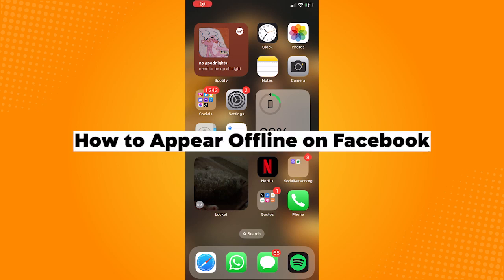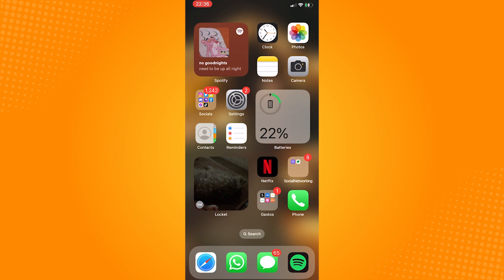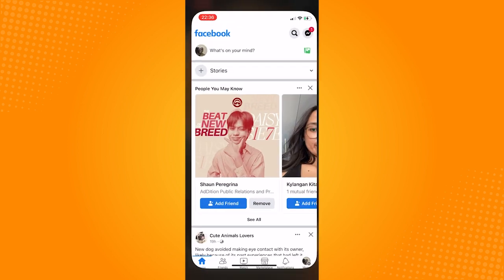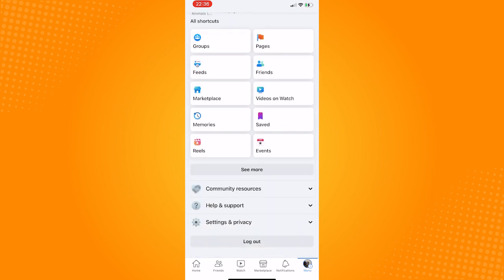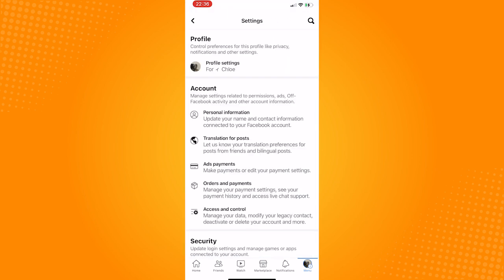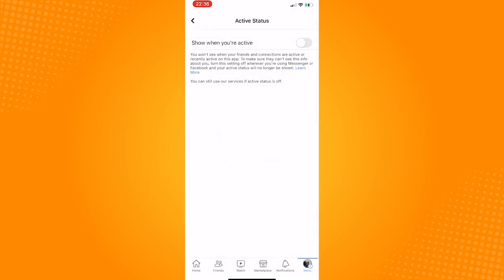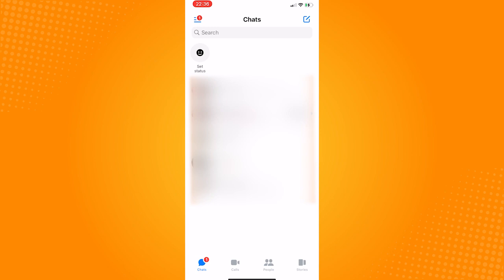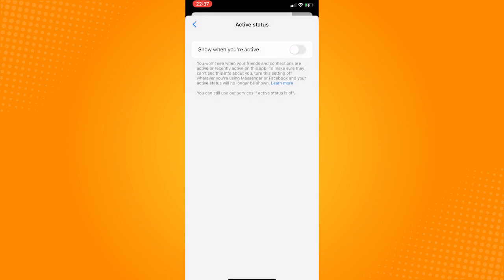How to Appear Offline on Facebook (2023)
Learn‎‎‏‏‎ ‎How to Appear Offline on Facebook

In this video I will show you‏‏‎ ‎how to appear offline on facebook